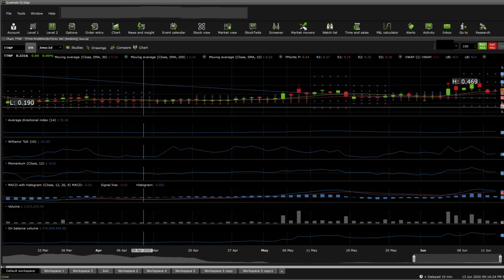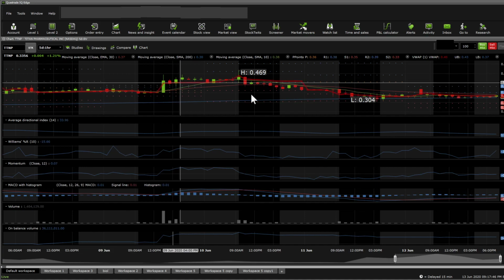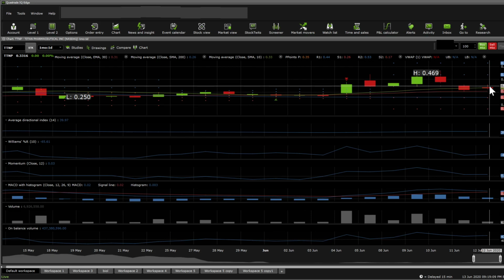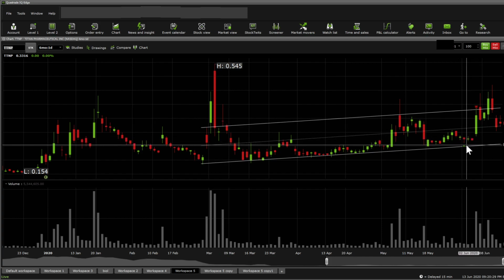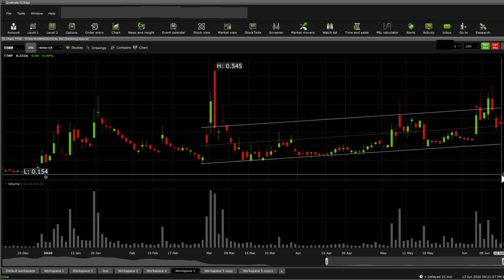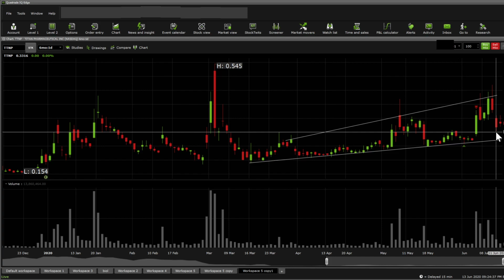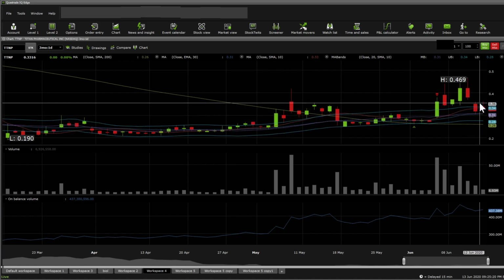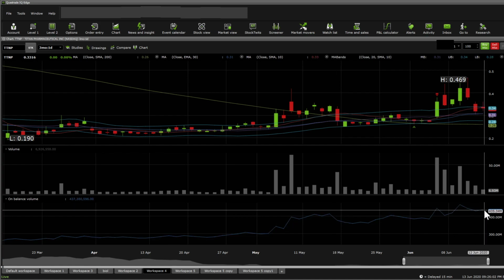$TTNP short term stock DD - Stock overview!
This an update to the DD made previously twice for the ticker $IDEX

Titan is a specialty pharmaceuticals company that develops therapeutics for select chronic diseases utilizing its innovative, long-term, continuous drug delivery platform, ProNeura. The company's lead product is Probuphine, a six-month buprenorphine implant for the maintenance treatment of opioid addiction. The U.S. Food and Drug Administration approved Probuphine on May 26, 2016. Probuphine is the first marketed product to provide maintenance treatment of opioid addiction continuously for six months following a single administration procedure.